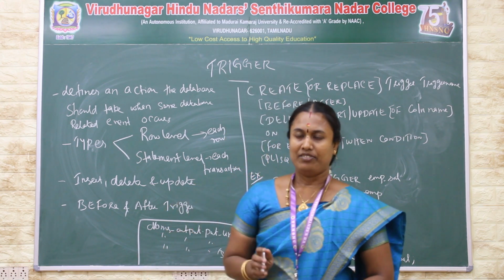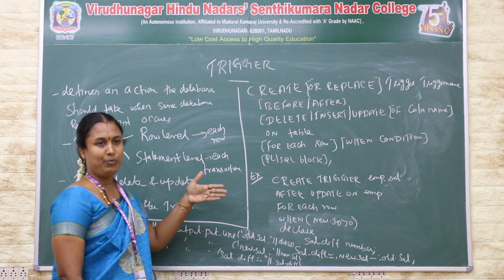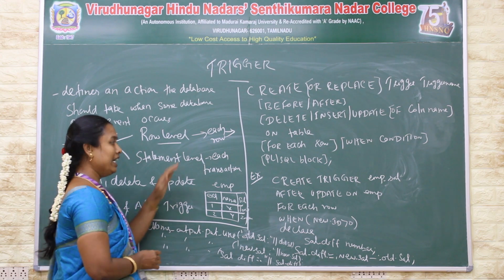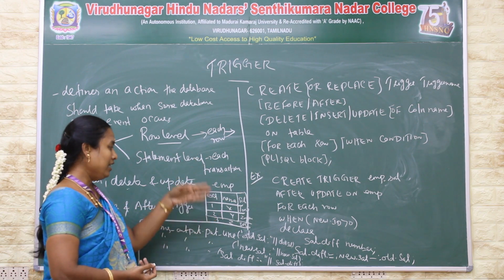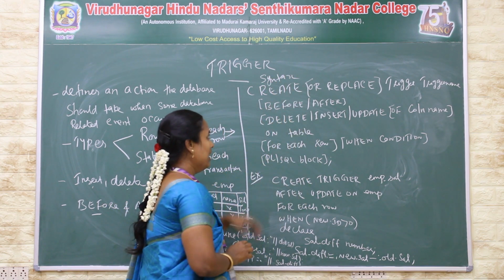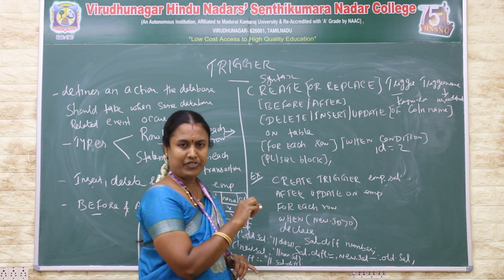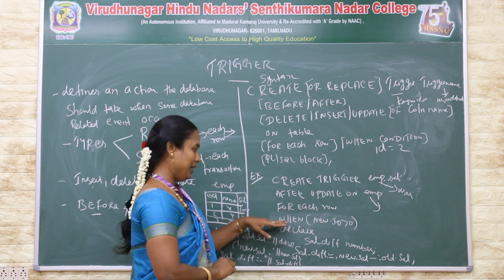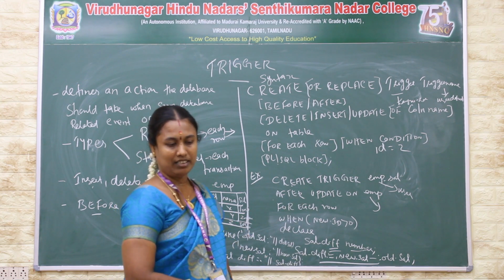PL/SQL Triggers | Database Management System | V.H.N.S.N.C (Autonomous)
A simple explanation about PL/SQL Triggers in Database Management Systems.